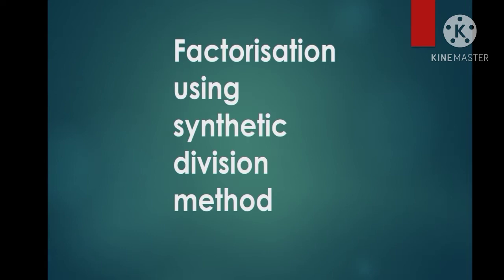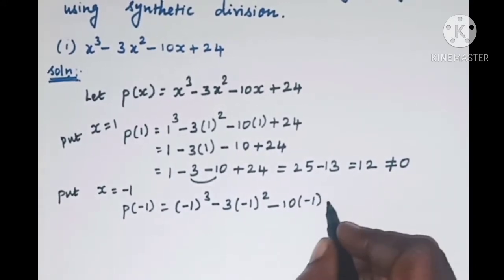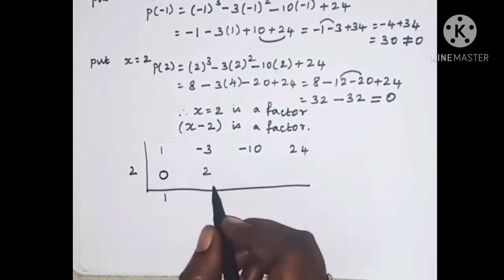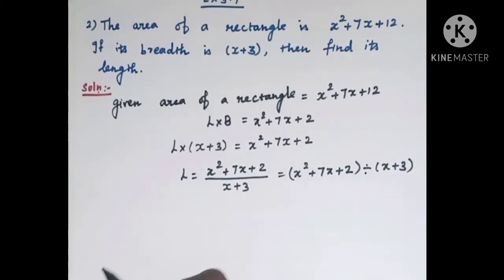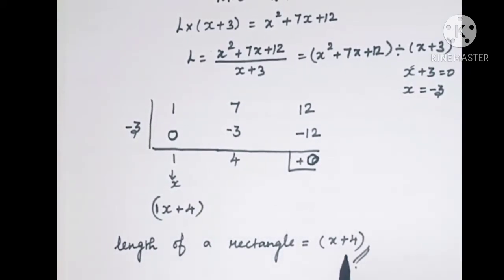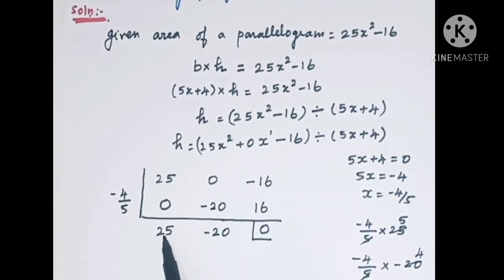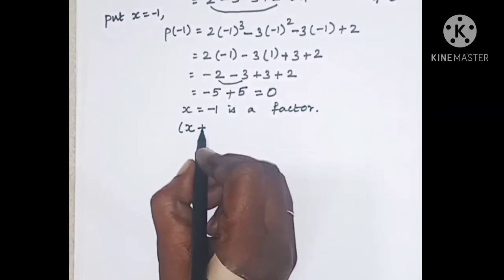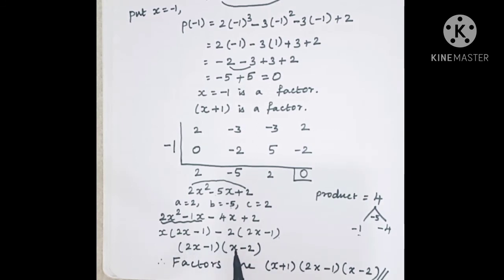IX Std Maths Algebra Ex 3.8